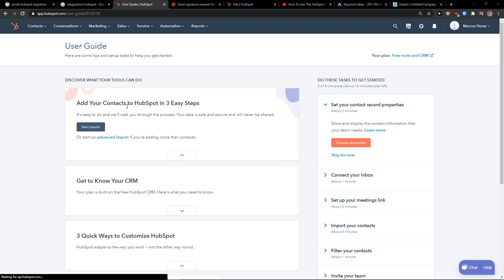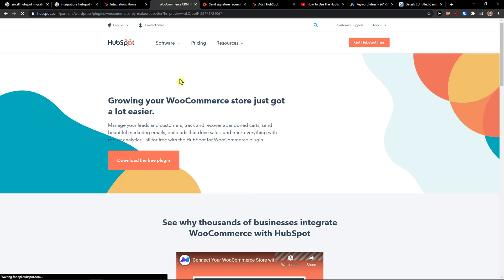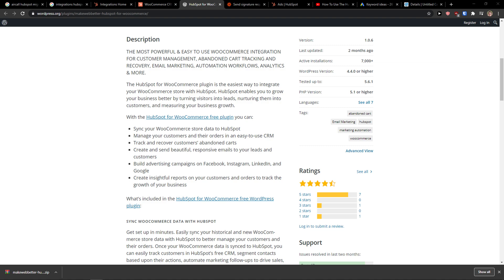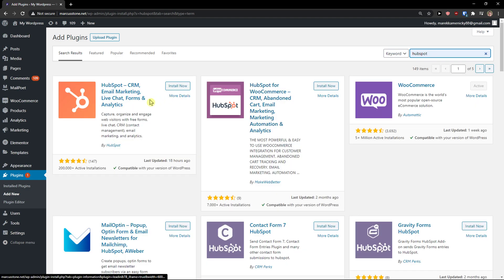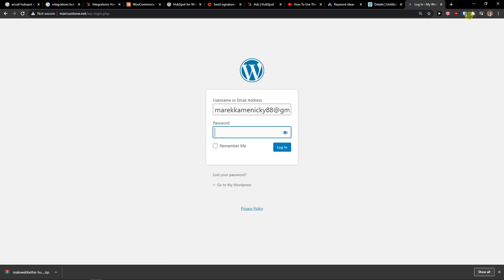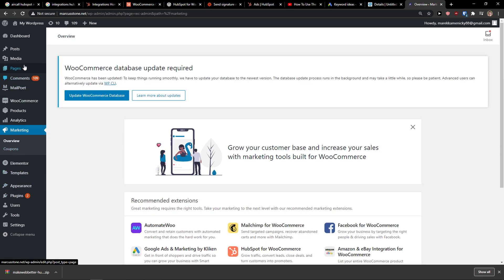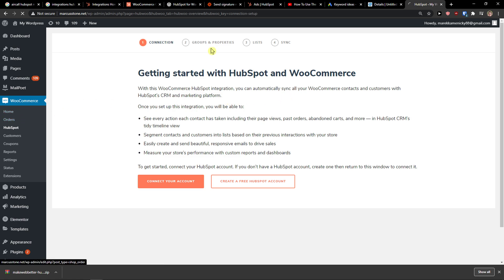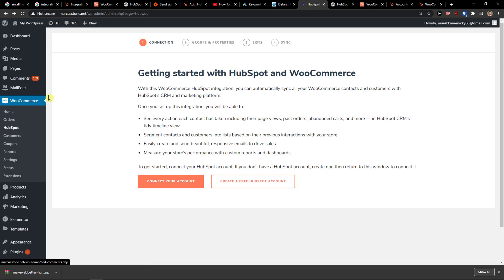How To Integrate Hubspot With Woocommerce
‏‏‎ ‎ In this video you will find out How To Integrate Hubspot With Woocommerce

GET AMAZING FREE Tools For Your Youtube Channel To Get More Views:
Tubebuddy (For GROWTH on Youtube):